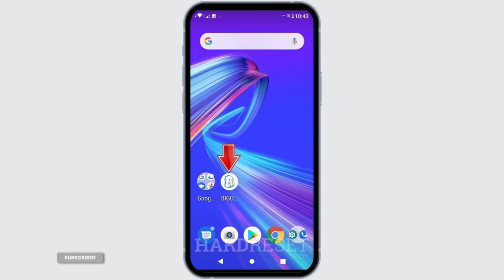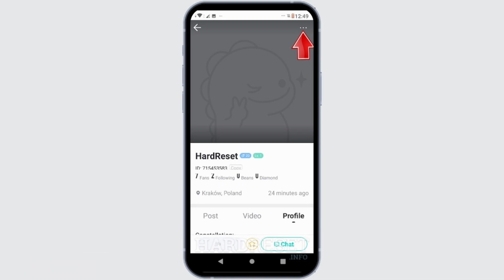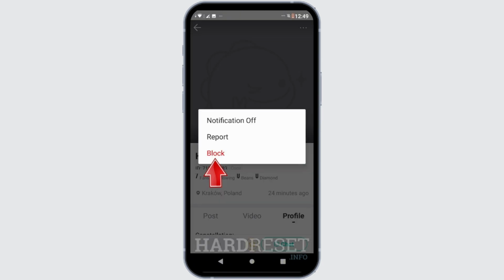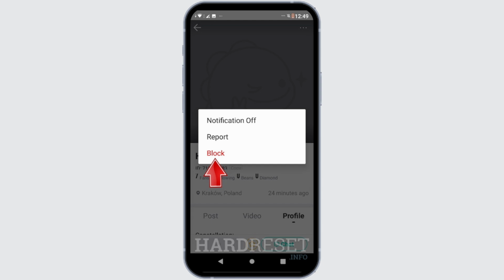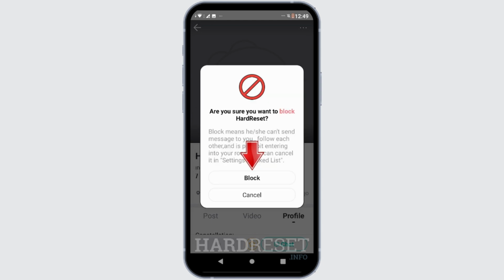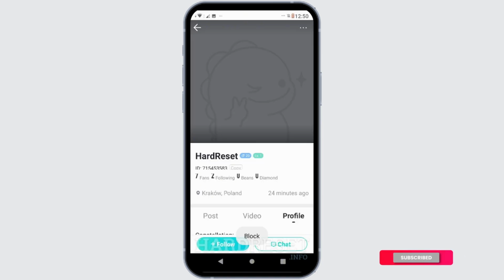How to Block Someone on Bigo Live? Bigo Live Tutorial 2024!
Welcome to Official Help Desk! Are you having issues with a user on Bigo Live and need to block them? This video provides a comprehensive, step-by-step guide on how to block someone on Bigo Live in 2024. Follow our instructions to ensure a safe and enjoyable experience on the platform by managing your interactions effectively.

🔑 **Topics Covered:**

- **Introduction to Bigo Live**: Overview of the Bigo Live platform and the importance of managing your interactions.
- **Accessing User Profiles**: How to find and access the profile of the user you want to block.
- **Blocking a User**: Step-by-step instructions on how to block someone on Bigo Live, including screenshots for clarity.
- **Unblocking a User**: Guide on how to unblock someone if you change your mind later.
- **Managing Blocked Users**: Tips on how to view and manage your list of blocked users within the app.
- **Reporting Inappropriate Behavior**: Instructions on how to report users for inappropriate behavior in addition to blocking them.
- **Ensuring a Safe Experience**: Advice on how to use Bigo Live’s features to maintain a safe and enjoyable experience on the platform.

0:00 - Introduction
0:05 - Accessing User Profiles
0:10 - Blocking a User
0:15 - Unblocking a User
0:20 - Managing Blocked Users
0:25 - Reporting Inappropriate Behavior
0:30 - Ensuring a Safe Experience